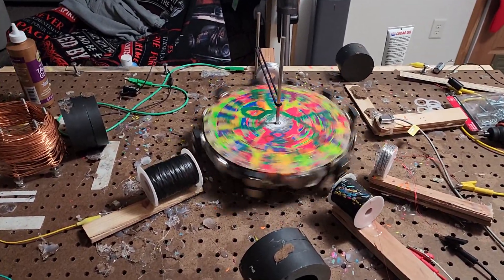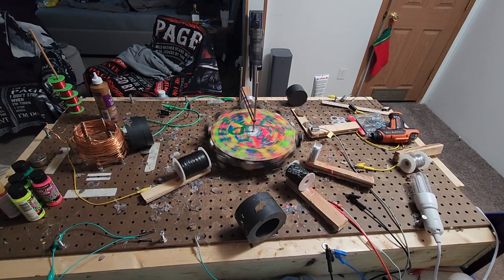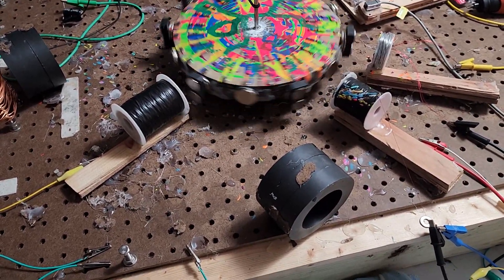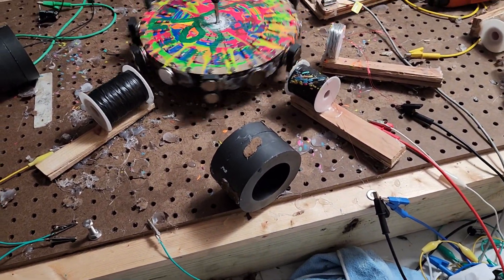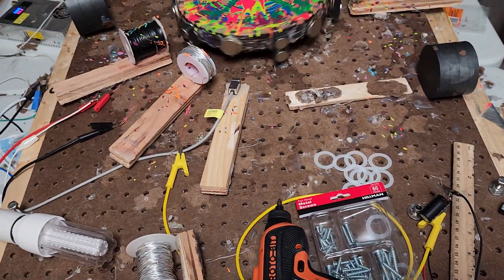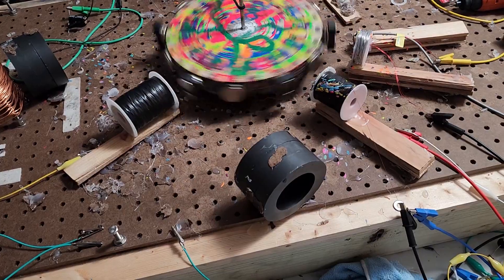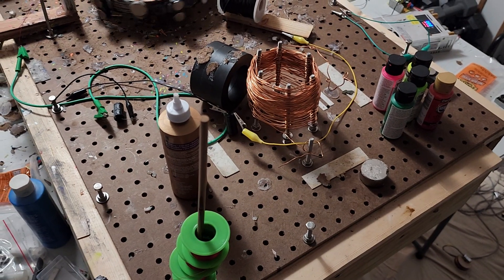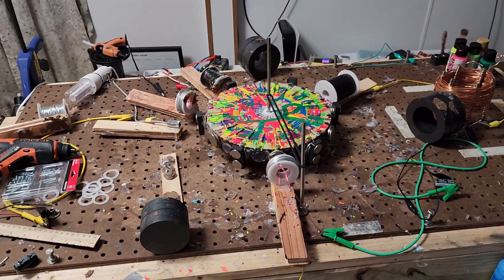several different tests on the pulse motor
6 and 8 magnet test on the pulse motor outer magnets function well with the ceramic magnets.